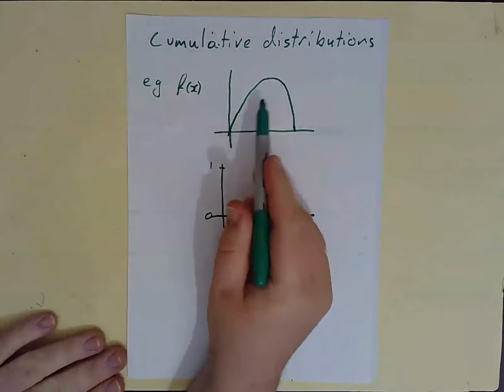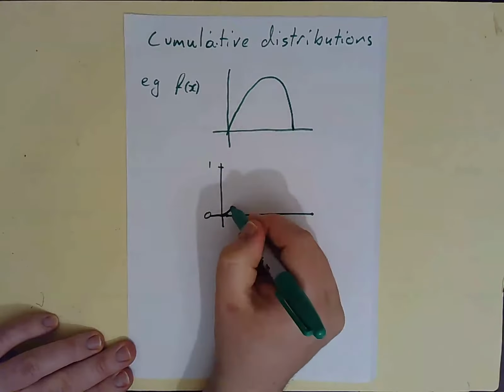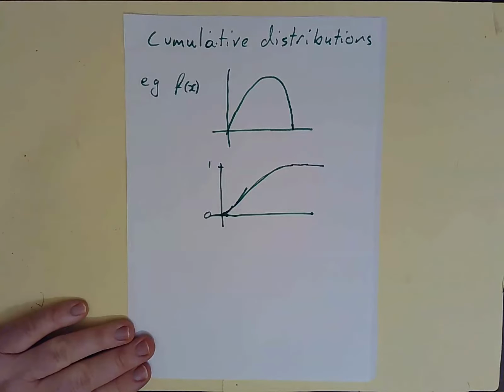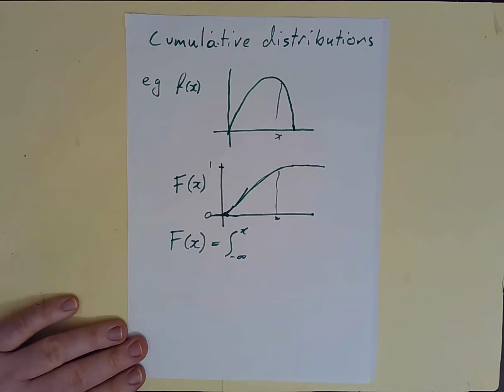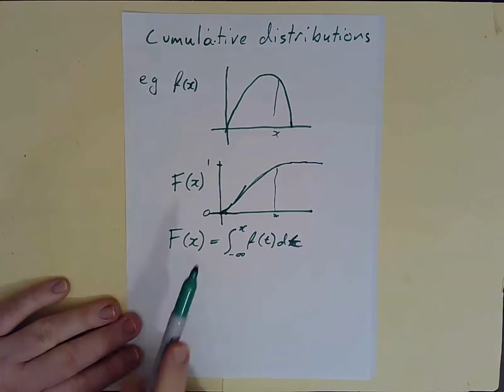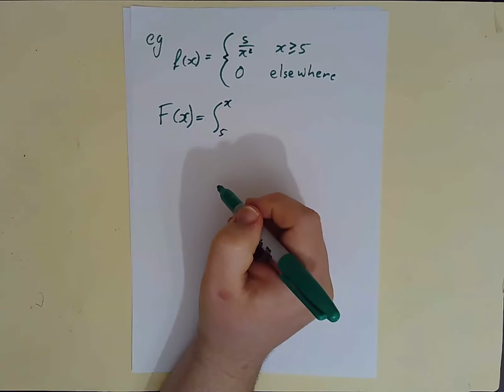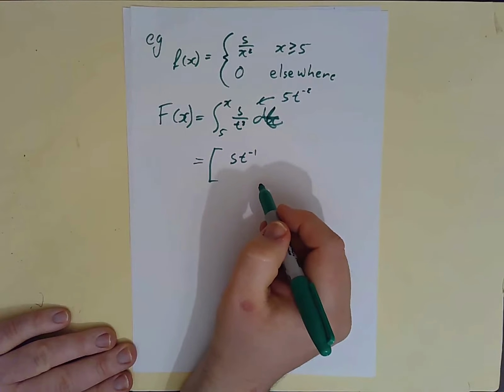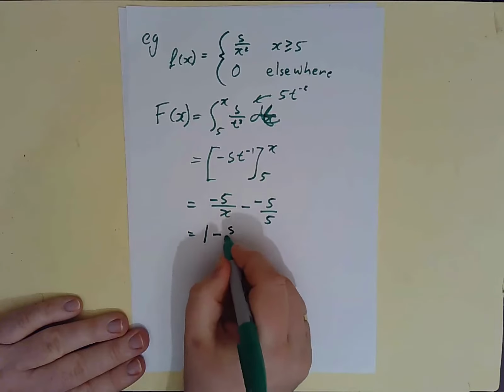Cumulative Distribution Functions